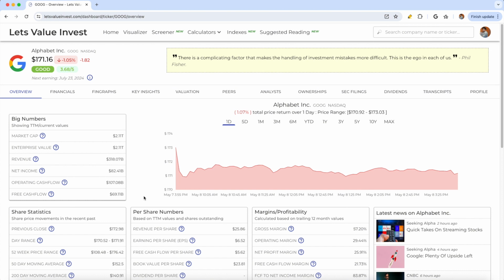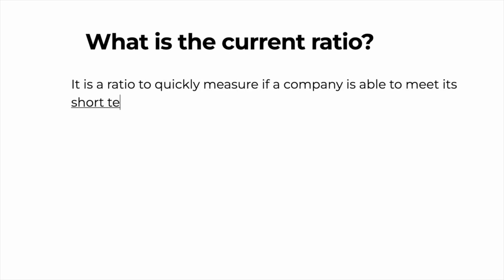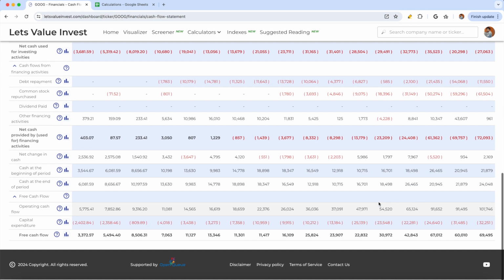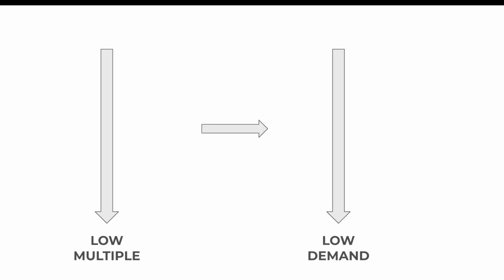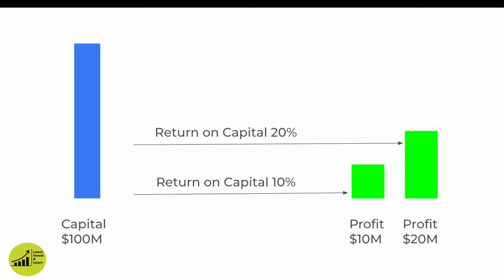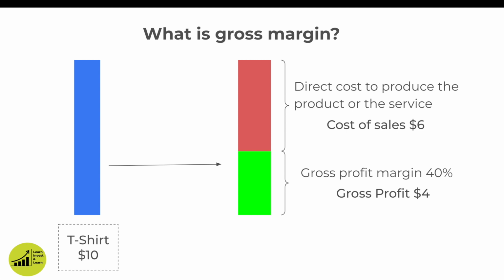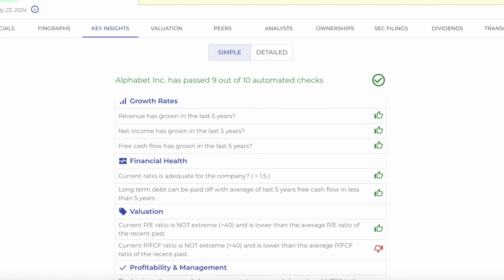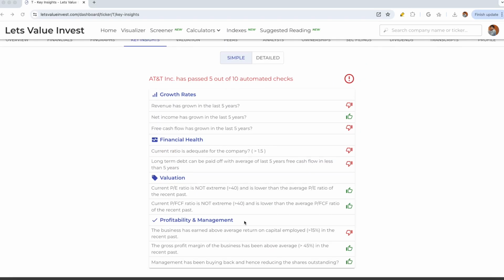How to Analyze Any Stock using some simple key insights?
As a value investor, have you always wondered, how to analyze a stock using some simple key metrics?

In this video, I will show you how to quickly analyze any stock to determine if it's worth a closer look. Discover the simple key insights—a powerful feature offered by LVI—that can help you make smarter investment decisions. Let's dive in!

This is your stock analysis video for beginners. Just get started.

Ready to take your value investing to the next level? Try out LetsValueInvest (LVI) for free today and share your valuable feedback in the comments below! I'm constantly improving LVI based on user input, and your insights will be crucial in shaping the future of the platform.

Chapters
00:00 Intro
00:45 Intro to Simple Key Insights
02:25 Growth Rates
03:17 Financial Health
03:42 Financial Health - Short term debt
05:20 Financial Health - Long term debt
07:01 Valuation
07:30 Valuation: What is PE Ratio?
09:43 Valuation: Google example
10:25 Profitability & Management
10:35 Return on Capital Employed (ROCE)
12:53 Gross Margin
14:23 Share buyback
15:30 Google final verdict
16:05 ULTA example
17:19 At&T example
18:28 Summary and end

Another page showing average Gross profit for stocks in S&p 500